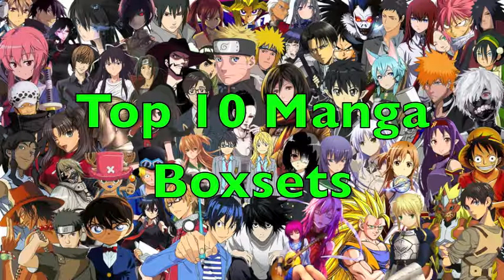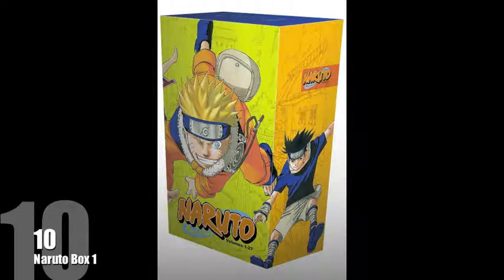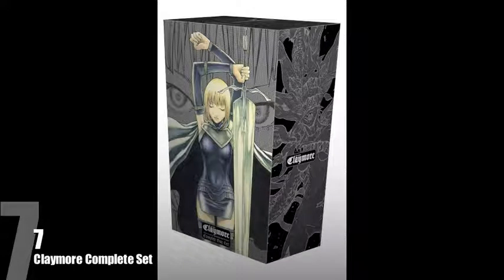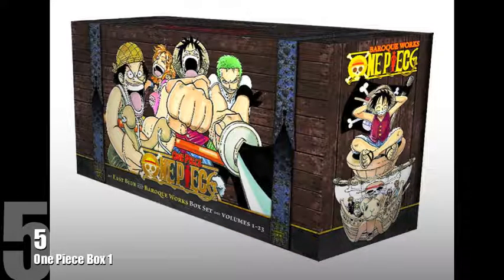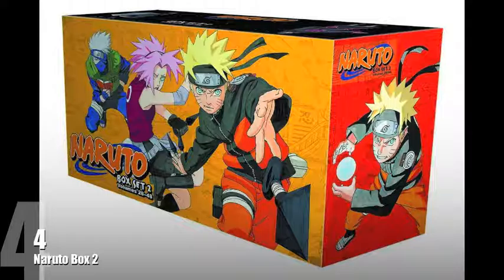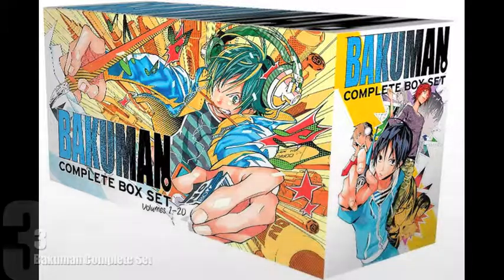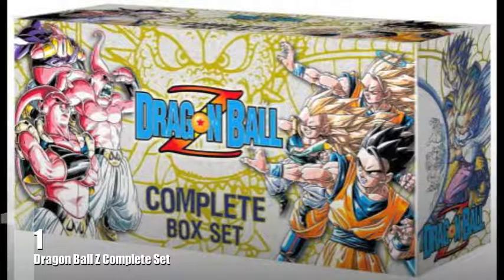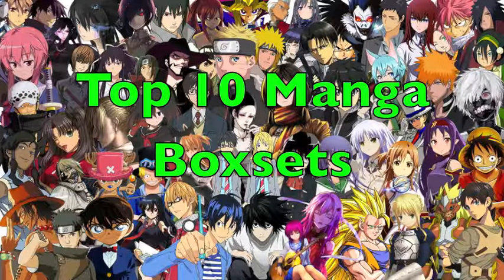Top 10 Manga Boxsets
Here's a quick Top 10.  Just talking about my 10 favourite Manga boxsets